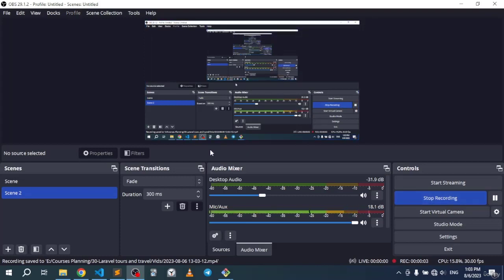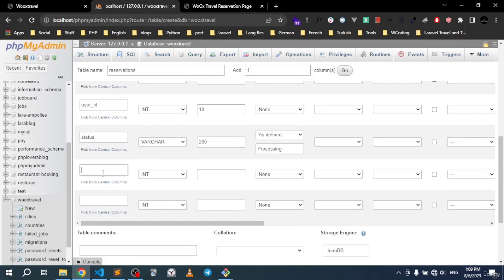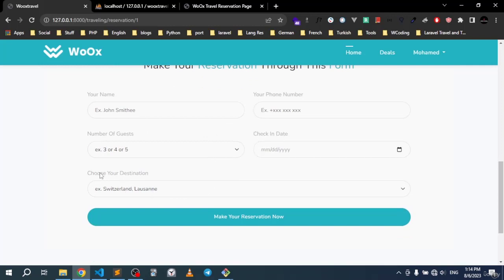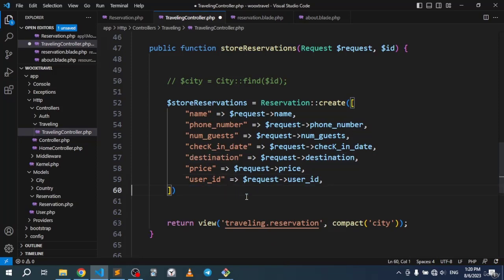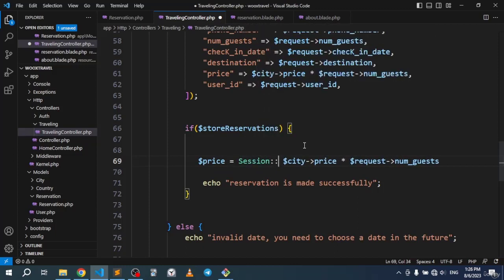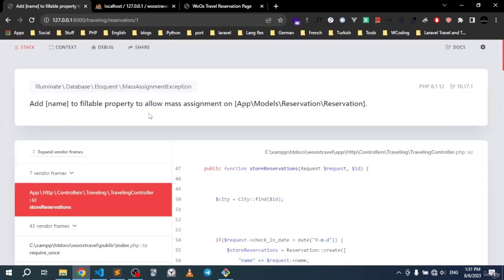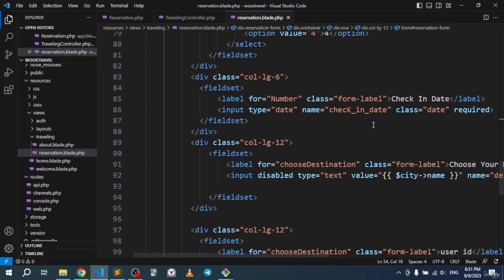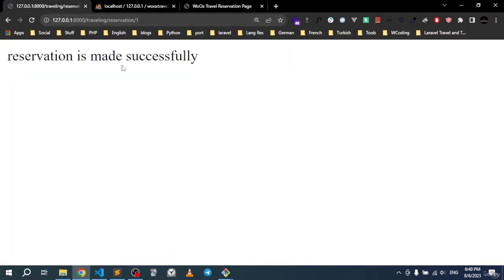5 Booking Tours (2 - Creating Main Features)